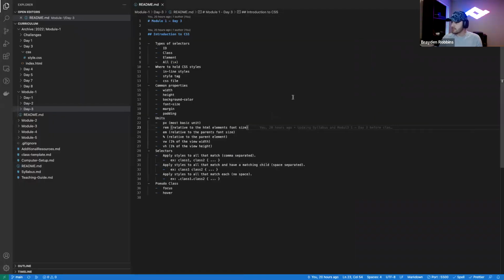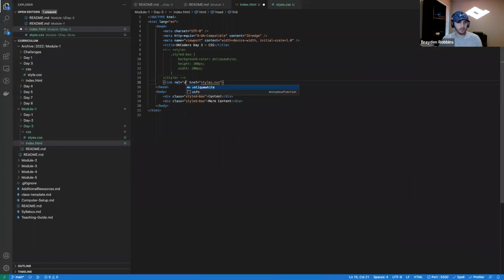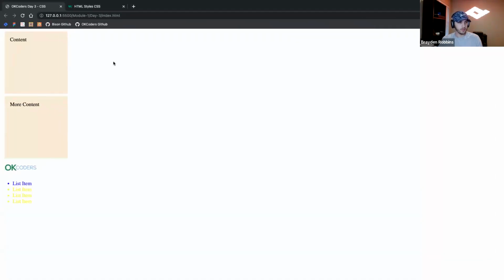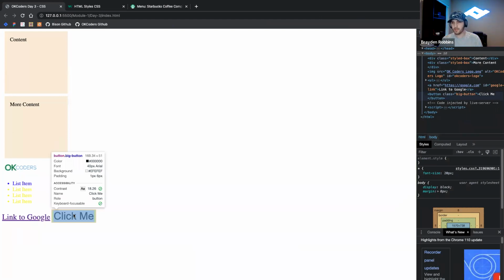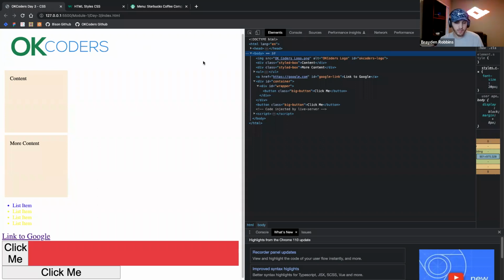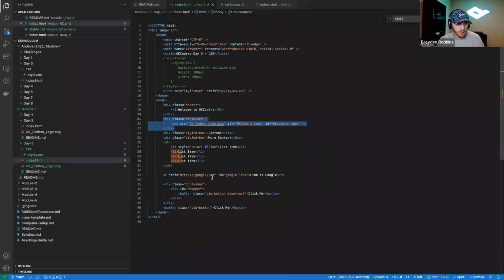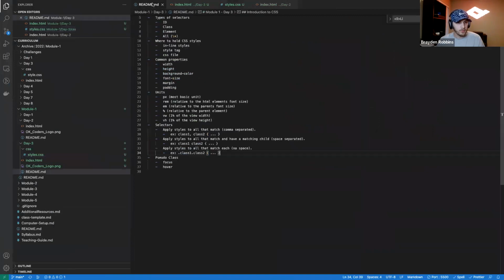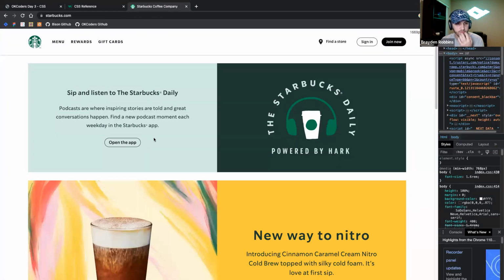OK Coders 2023: Module 1 Day 3